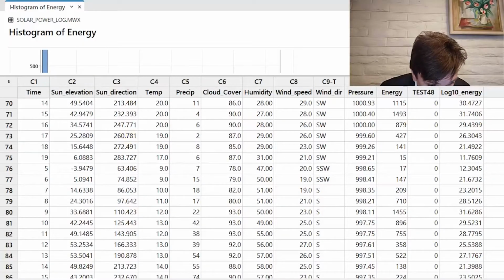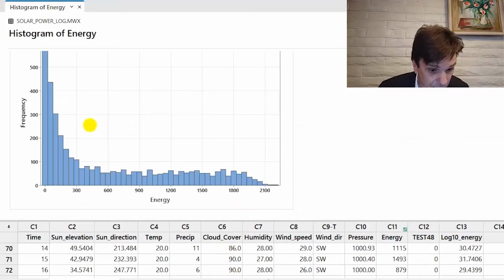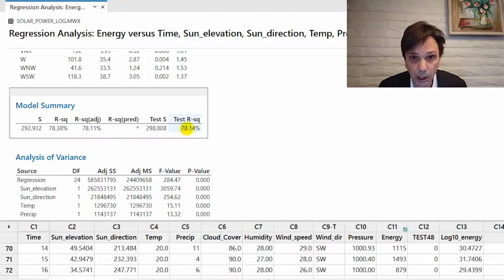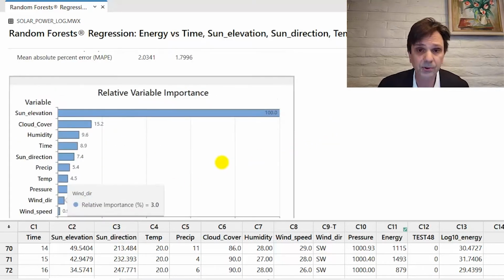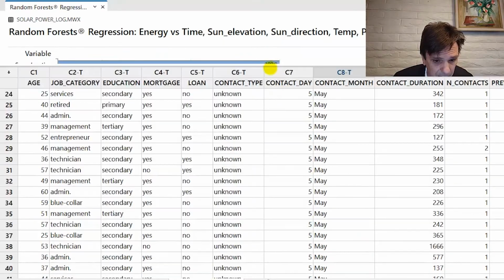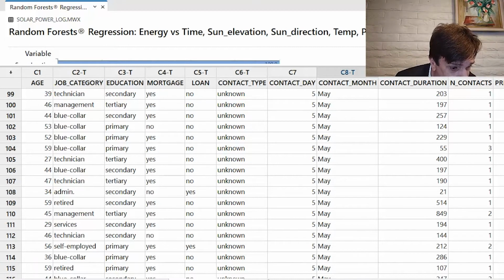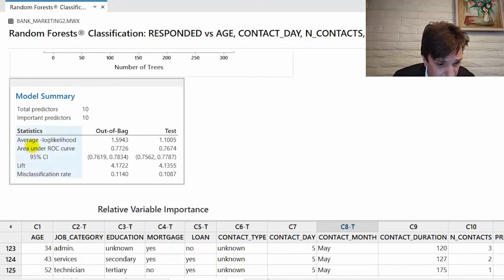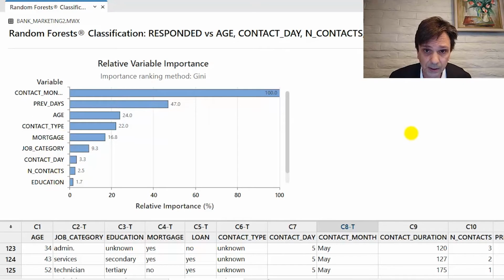Minitab’s Tree-Based Predictive Models: Random Forests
Based on a collection of CART Trees, Random Forests leverages repetition, randomization, sampling, and ensemble learning in one convenient place that brings together independent trees and determines the overall prediction of the forest.